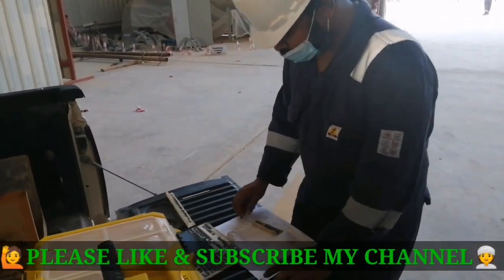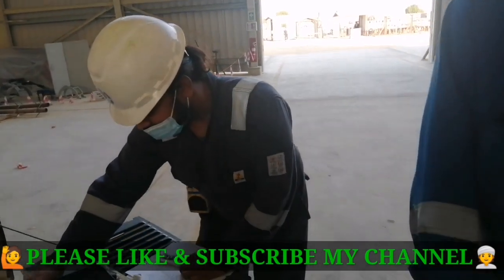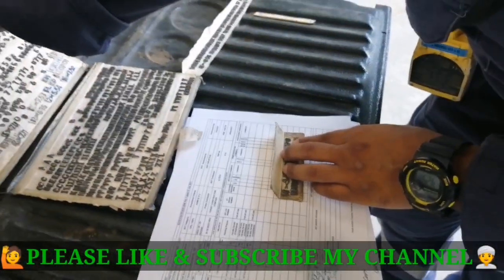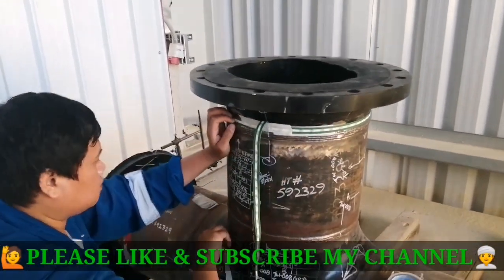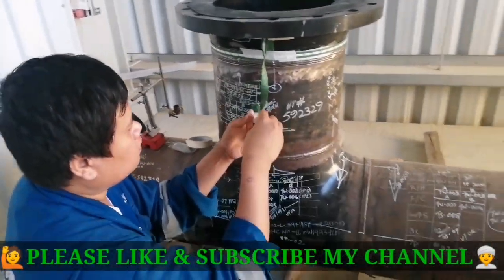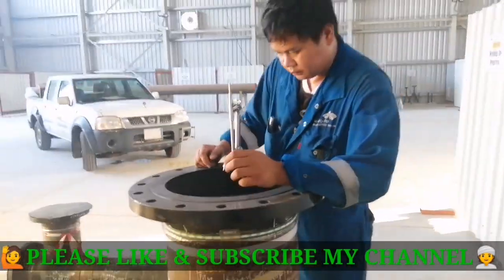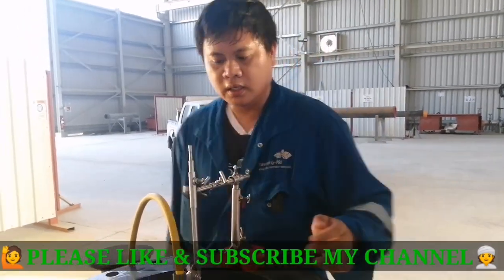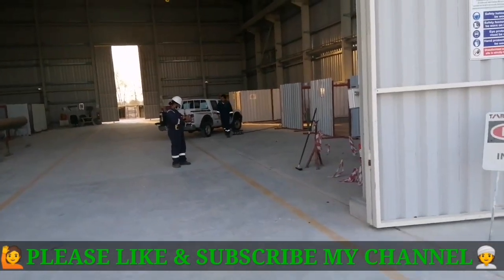Radiography Testing (RT) Full Video | NON Destructive Testing | With English Subtitles | Enjoy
Radiographic Test ( RT ) video:
Radiography or Radiographic Testing (RT) or industrial radiography, is a nondestructive testing (NDT) method of welding inspection or  inspecting materials  for hidden flaws by using the ability of short wavelength electromagnetic radiation (high energy photons) to penetrate various materials. Normally Radiographic Testing (RT) is done after full completion of welding. In Radiography Testing the test-part is placed between the radiation source and film (or detector). The material density and thickness differences of the test-part will attenuate (i.e. reduce) the penetrating radiation through interaction processes involving scattering and/or absorption.

This welding test video shows how to setup Radiographic testing (RT) equipment to test the pipe welding.